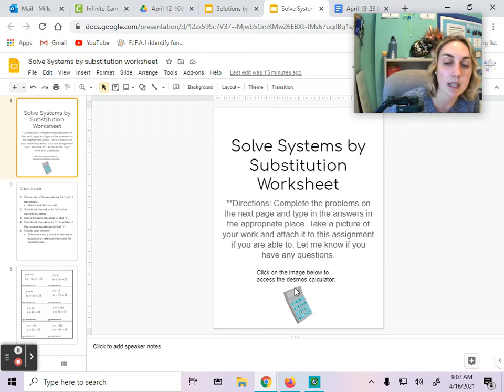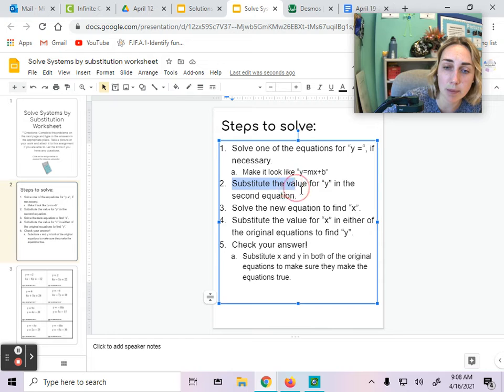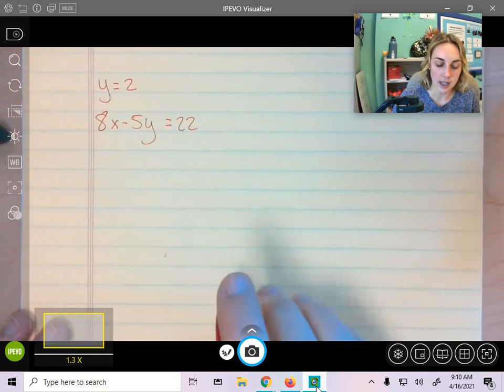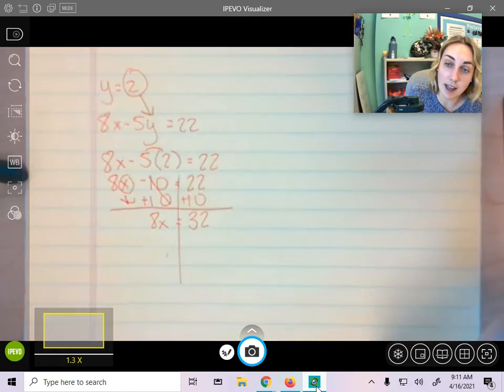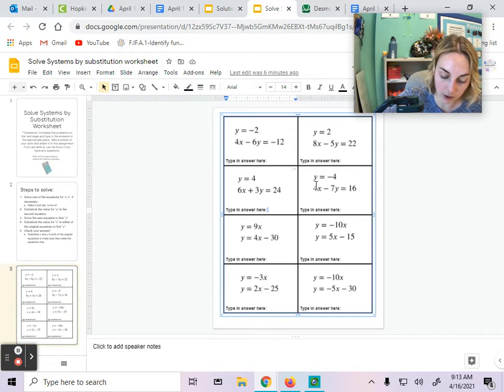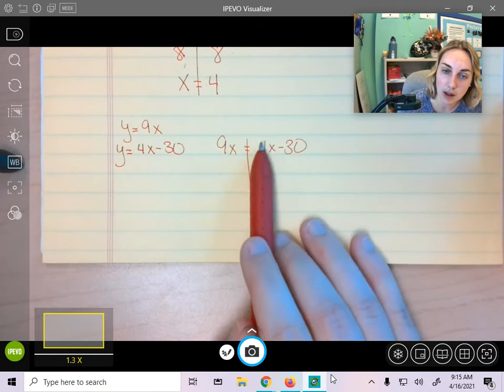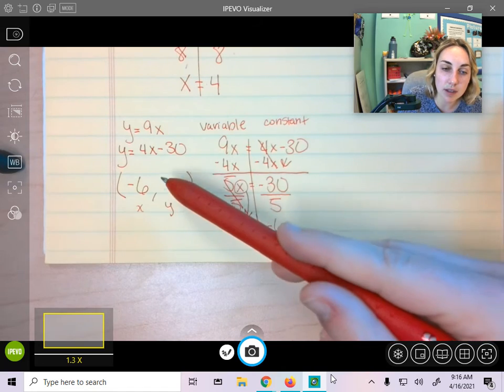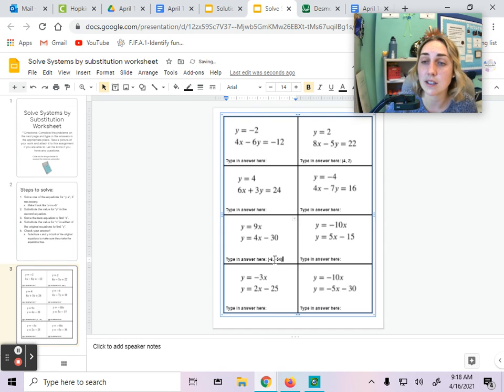Solve systems by substitution worksheet help :)